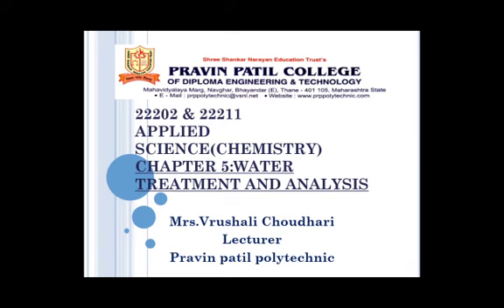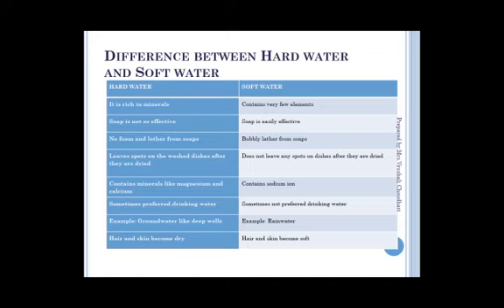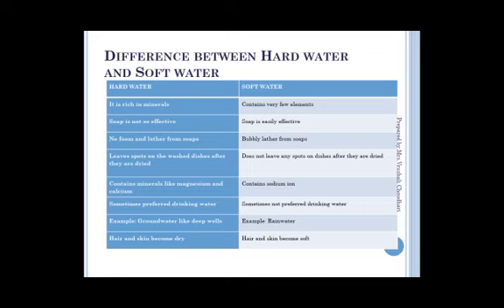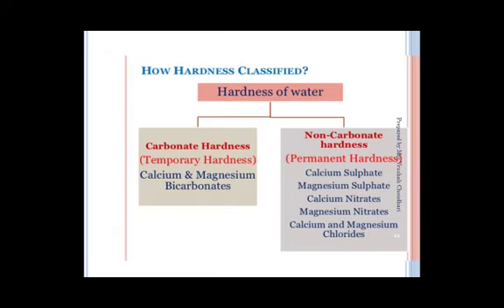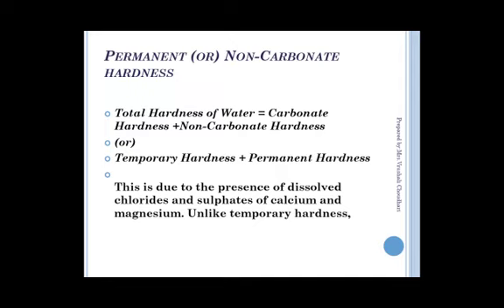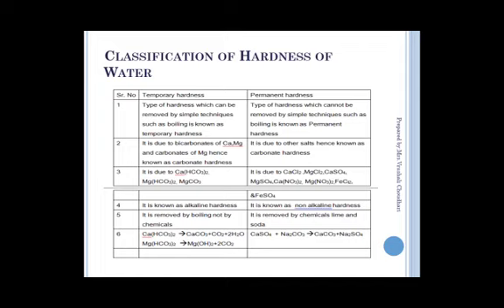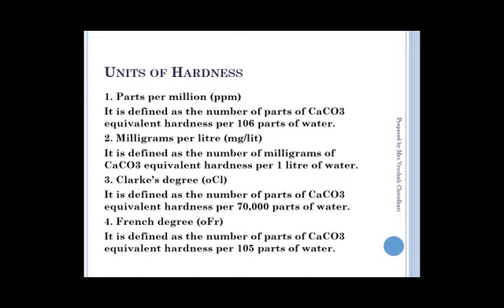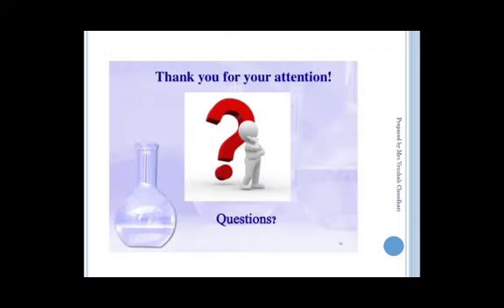ASC22211 22202 WATER L2